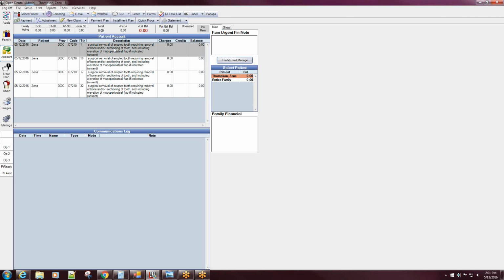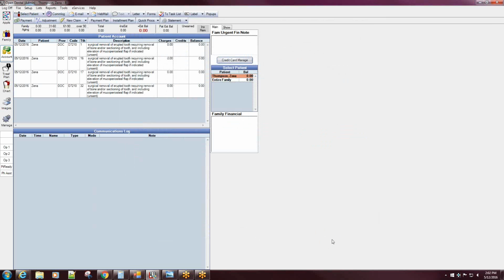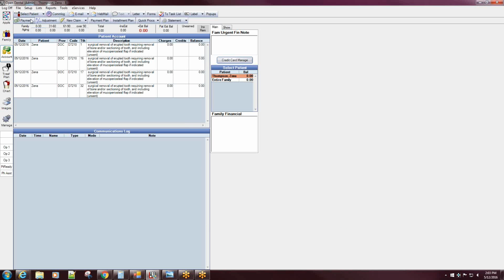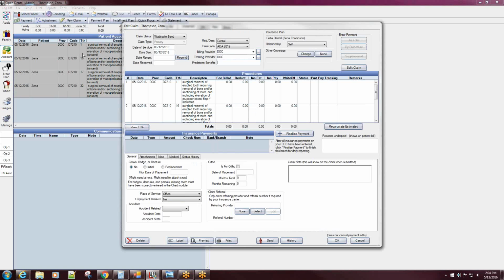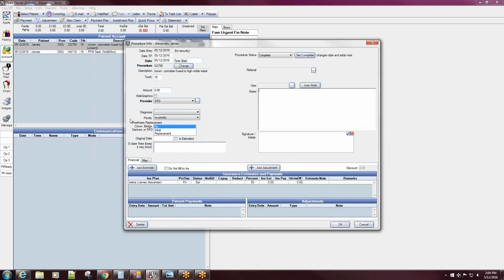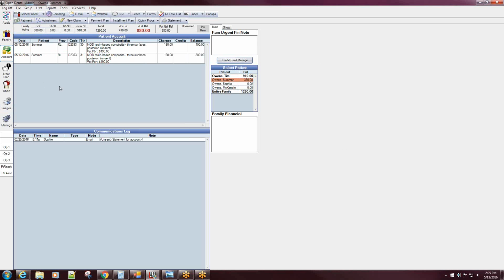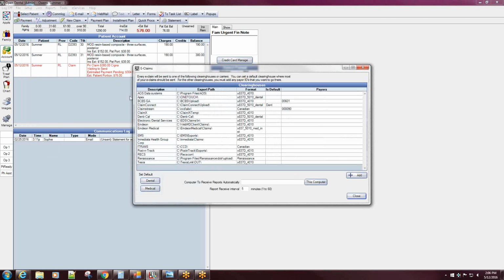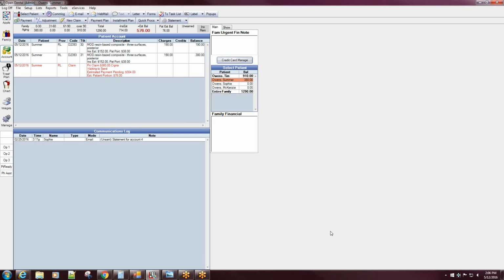Archived_Open Dental Webinar- Missing Data Error When Sending Claims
Learn how to correct a claim when you receive the following errors:
-Cannot send claim until missing data is fixed
-Authentication failure